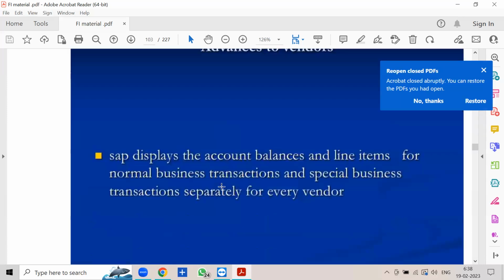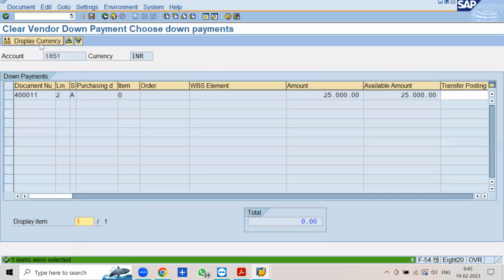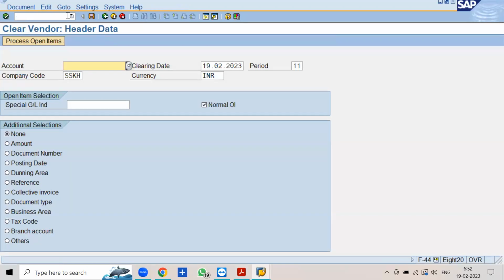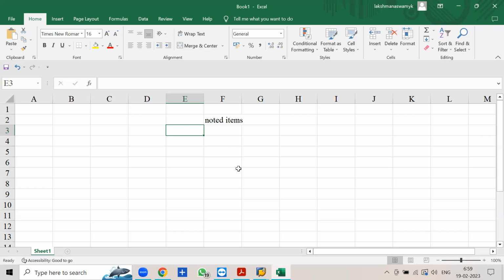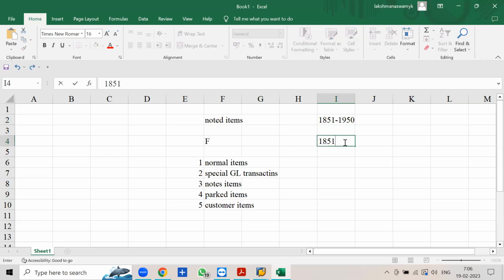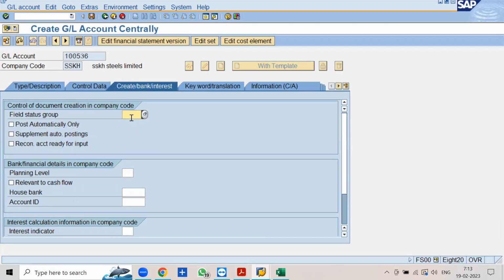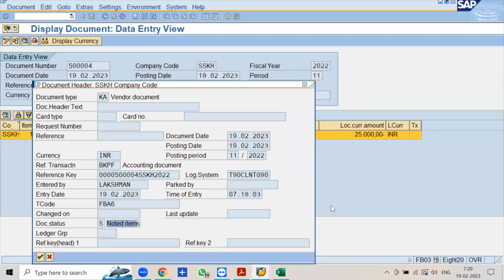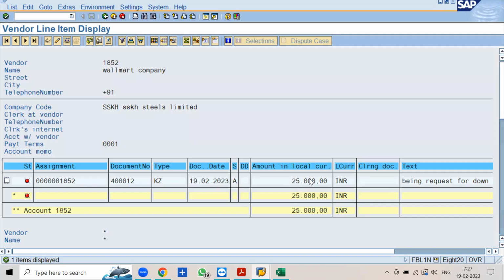FI Class no 37